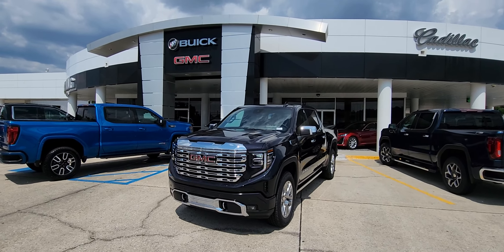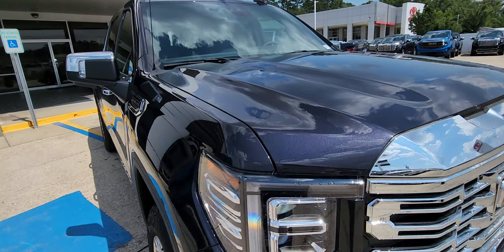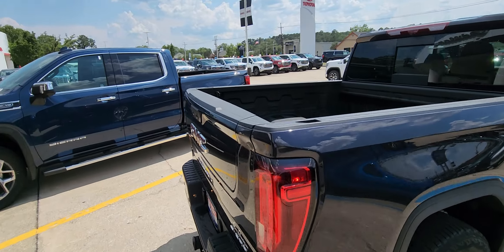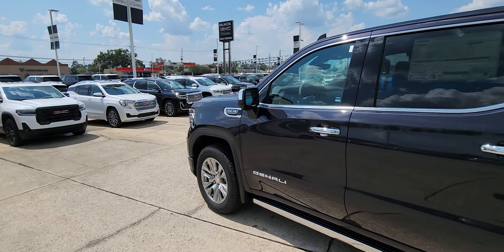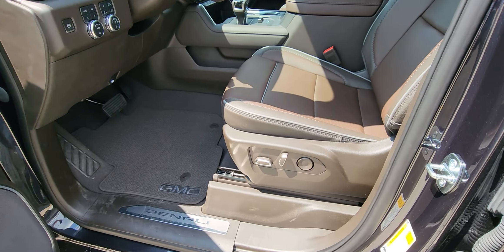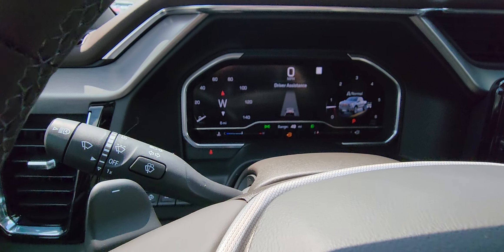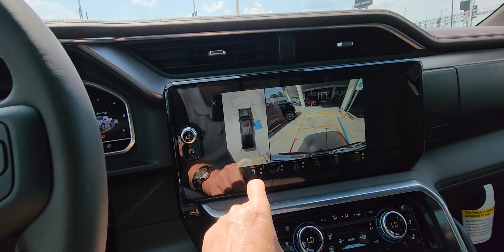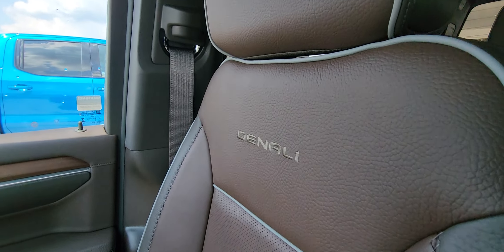2023 GMC Sierra Denali 1500 Titanium metallic